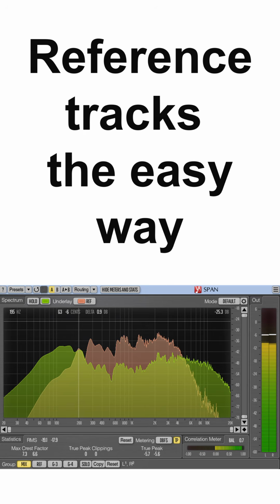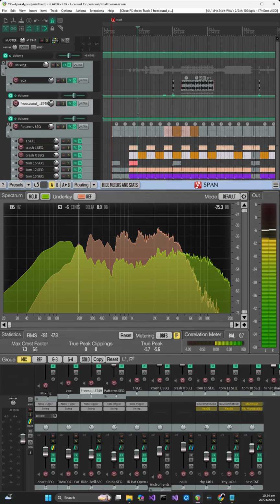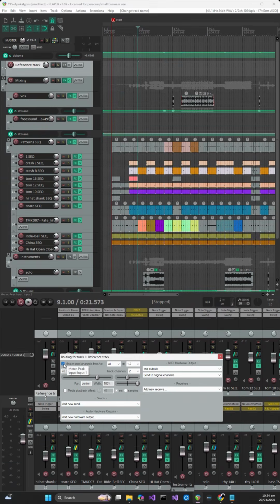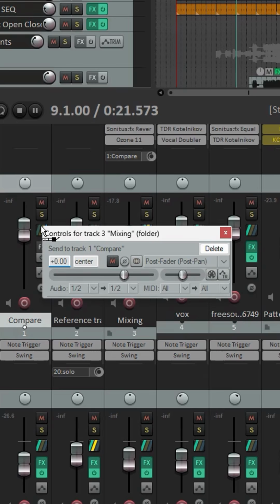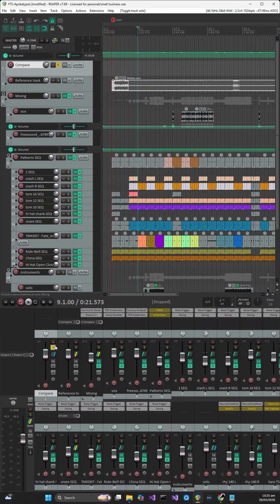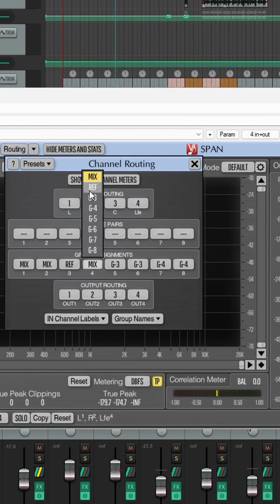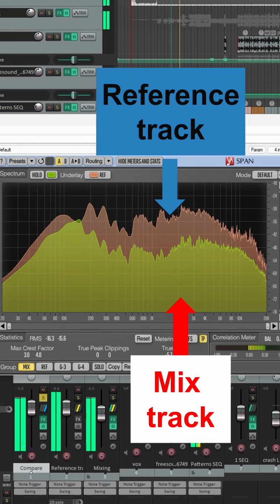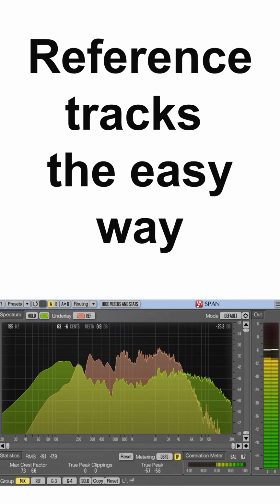Reference tracks - the easy way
Using a reference track is exceptionally useful, nearly all the time. This short shows how to use Voxengo SPAN to compare EQ curves for a reference track and a mix.